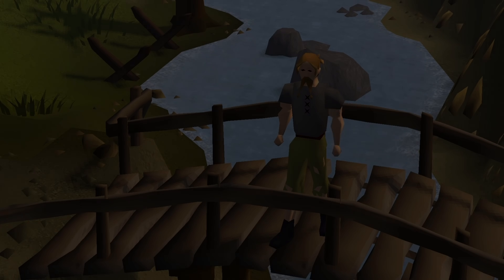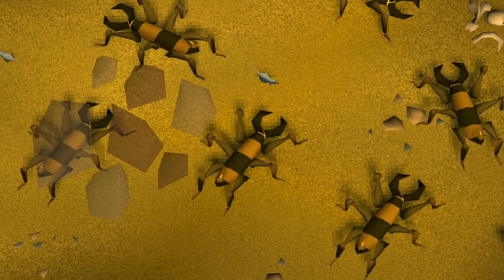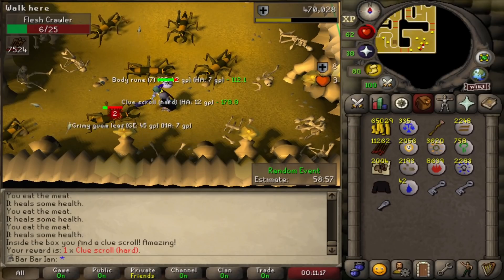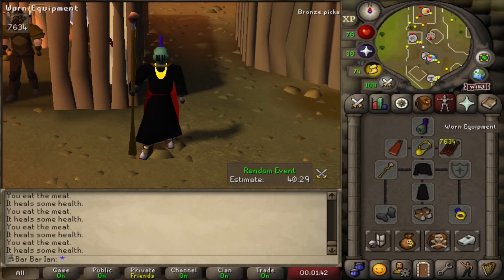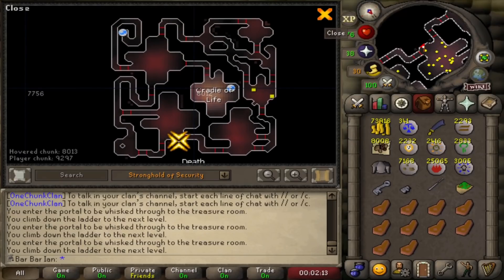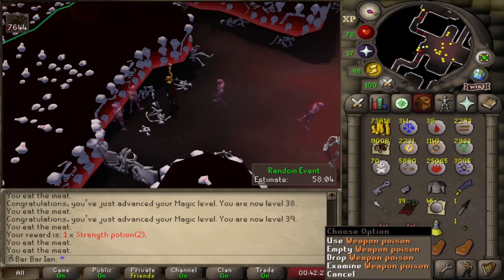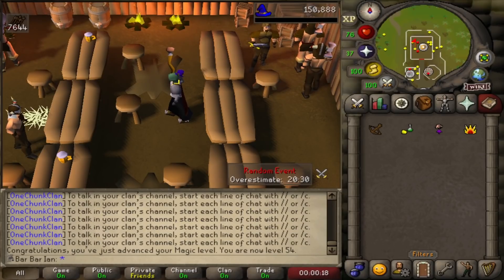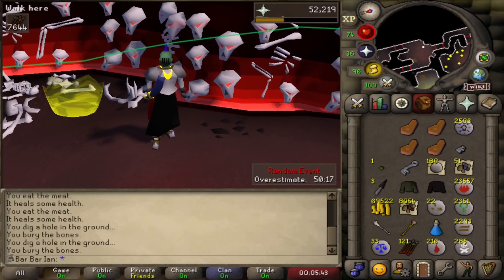The Next Chunk! Xtreme Onechunk Ironman - Barbarian Village (#03)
Welcome to the 3rd Episode of the Xtreme Onechunk Barbarian Ironman.

The Next Chunk! Xtreme Onechunk Ironman - Barbarian Village (#02)

Runescape, OSRS, Barbarian, One Chunk Ironman, xtreme onechunk hc, Barbarian Village edition, Chunklocked Ironman